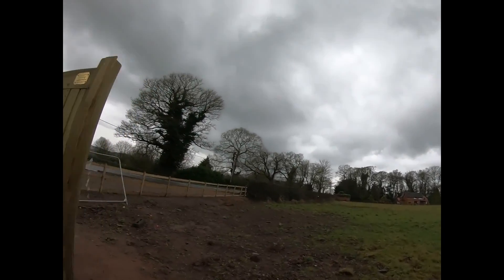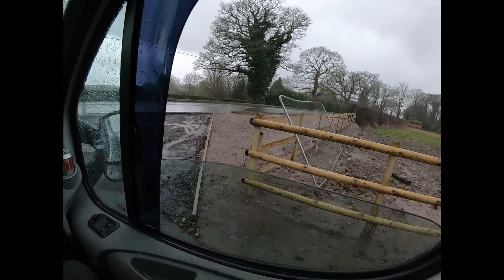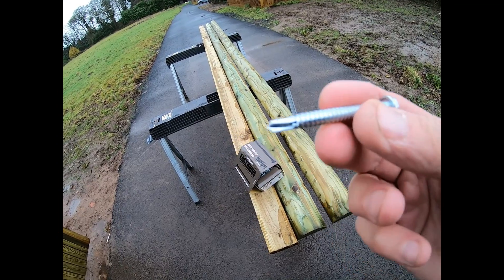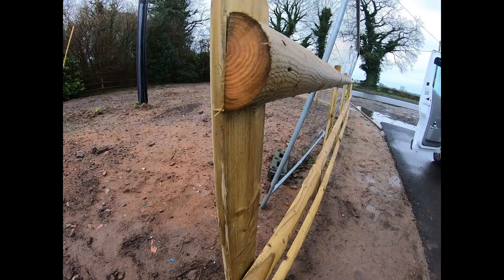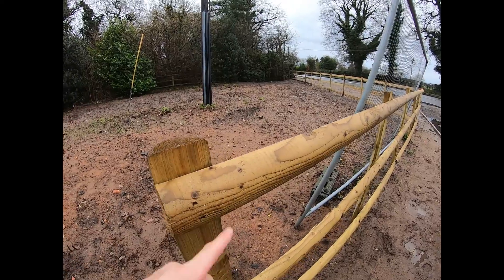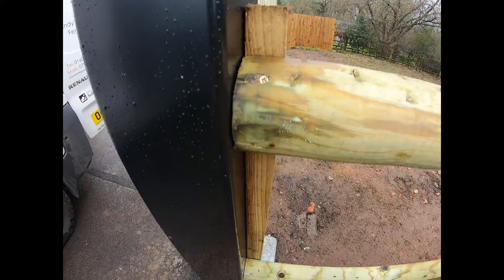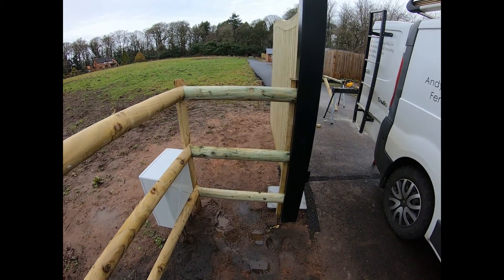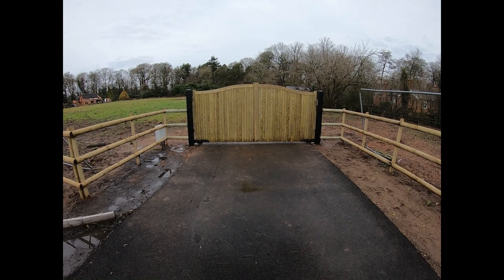Connecting Fence To New Steel Gate Posts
Little job today. Connection a timber fence that the driveway guys installed to new steel gate posts.